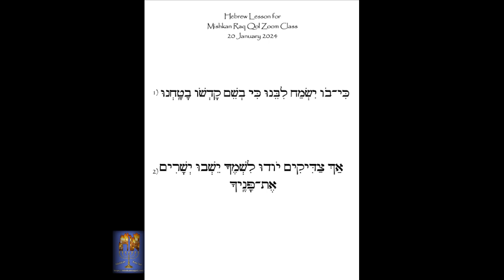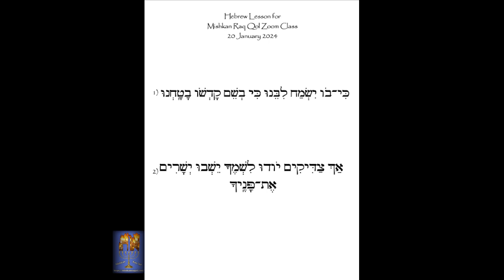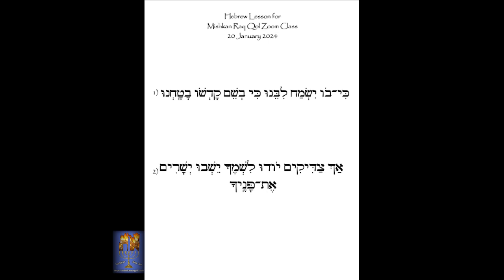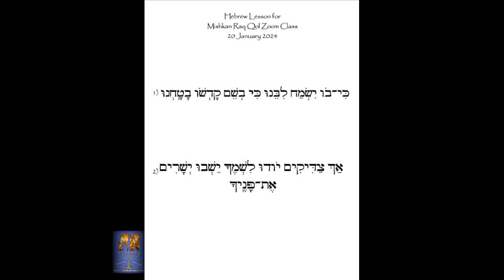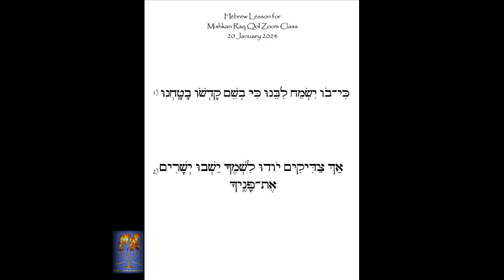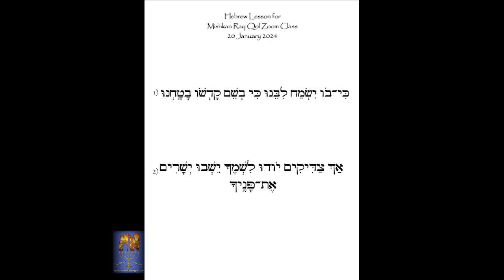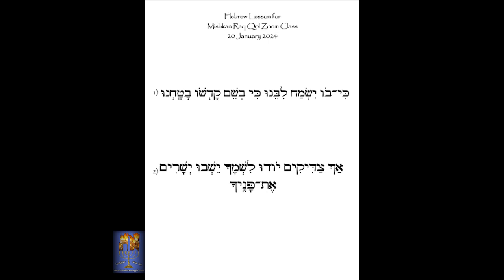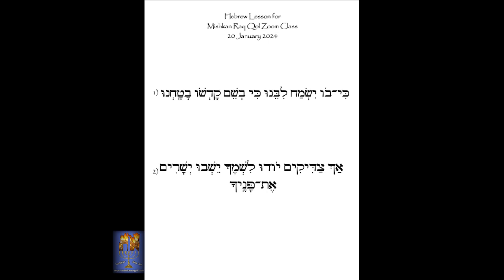MRQ Hebrew Lesson 1/20/2024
Teaching by Bro Shane Wilson